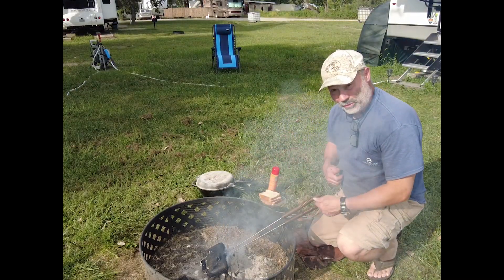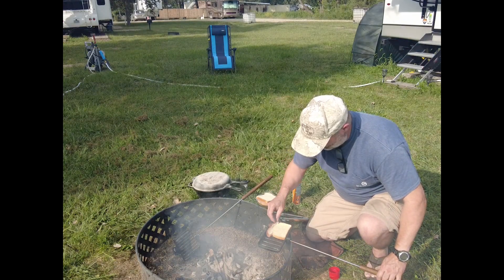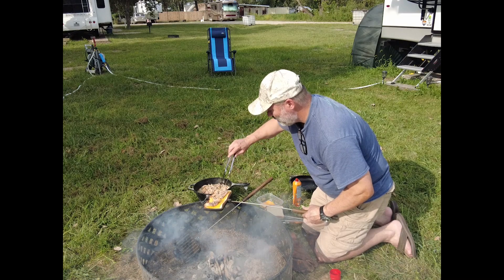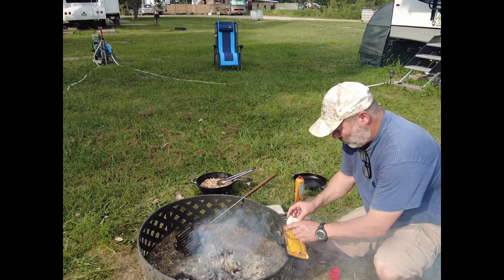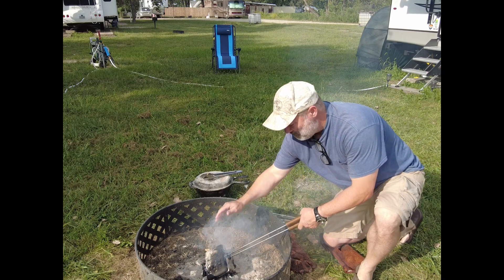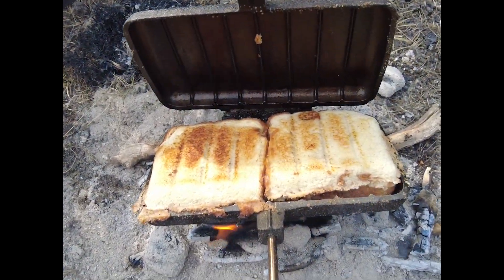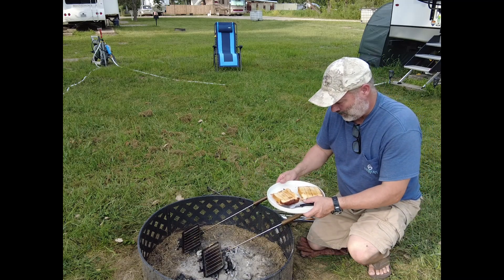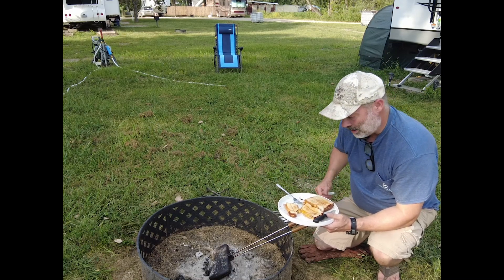Pie Iron Pulled Pork Grilled Cheese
I take some Pulled Pork I made in the Dutch Oven and make a sandwich out of it over a fire using a Pie Iron.